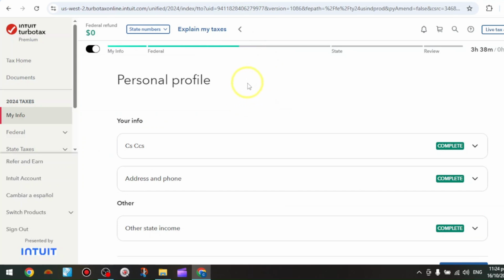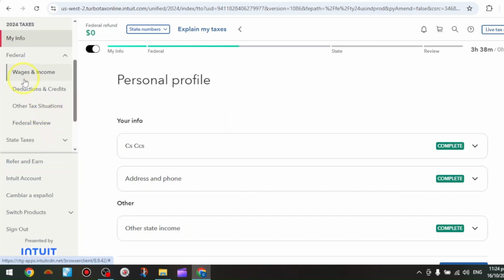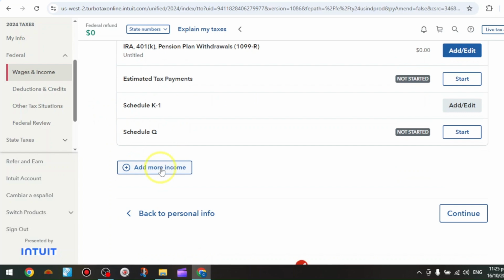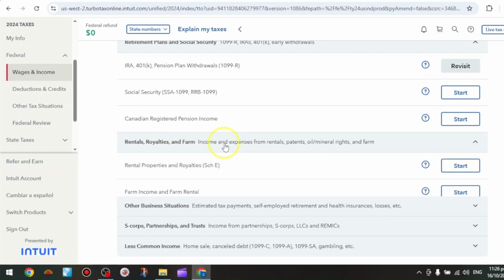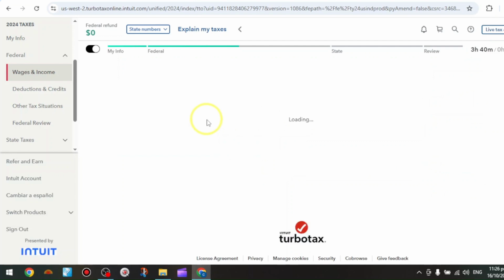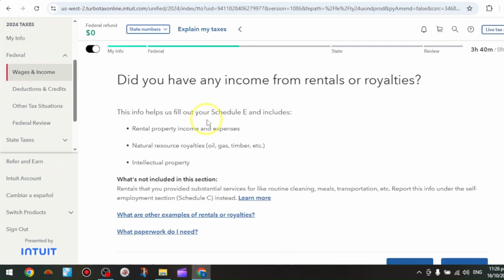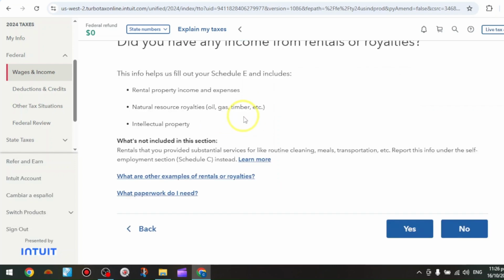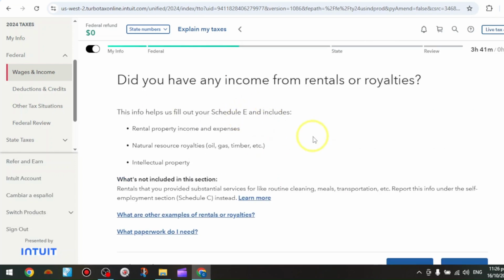How to Enter Sale of Rental Property in Turbotax Online 2026 (QUICK & EASY)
Sold a rental property this year? In this step-by-step tutorial, you’ll learn how to enter the sale of a rental property in TurboTax Online — correctly and easily.

We’ll cover:

Where to report the sale of rental property in TurboTax Online

How to enter sales price, depreciation, and expenses

How to handle capital gains and Form 4797

Common mistakes to avoid when filing rental property sales

This guide is perfect for landlords, investors, or homeowners who sold a rental property and need to report it accurately in their tax return.